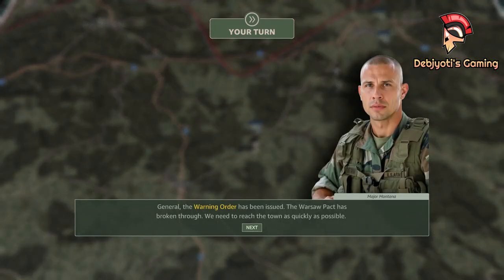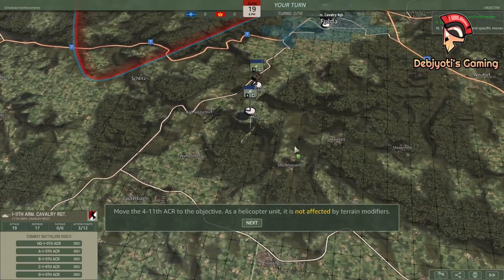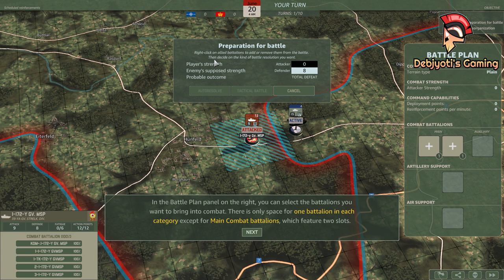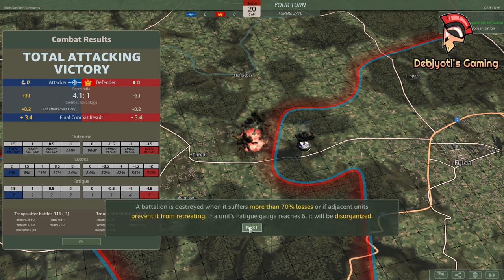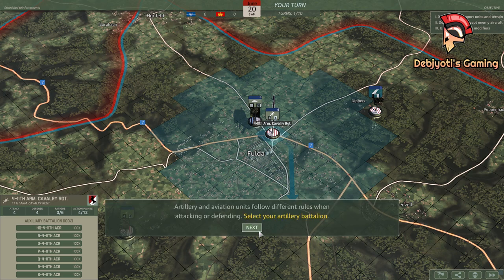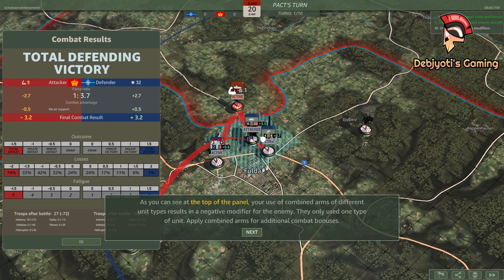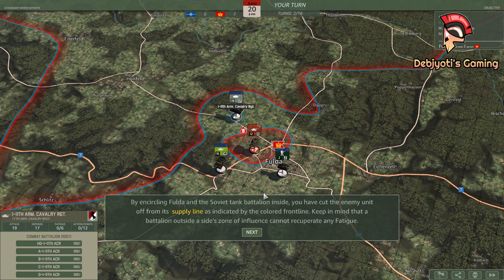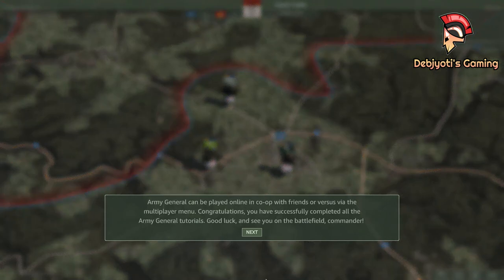WARNO | ARMY GENERAL TUTORIAL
Realistic, immersive, breathtaking. WARNO is the ultimate World War III battle simulator from Eugen Systems. A Cold War turns decisively hot as you command hundreds of units on a beautiful & brutal battlefield. Outsmart, outfight, lead your forces to total victory.

WARNO Beginner's Guide

00:12 - Army General - Movement
04:46 - Army General - Attack
10:25 - Army General - Defense
16:19 - Army General - Advanced

Developer: Eugen Systems
Publisher: Eugen Systems
Release: 20 Jan 2022
Genre: Real-time strategy, Real-time tactics
Mode: Single-player, Multiplayer
Platforms: Microsoft Windows